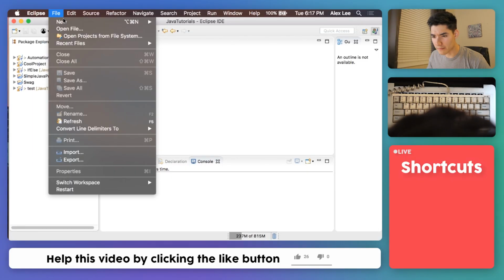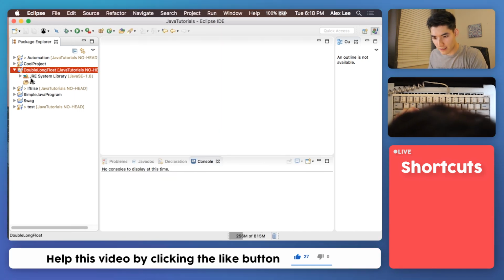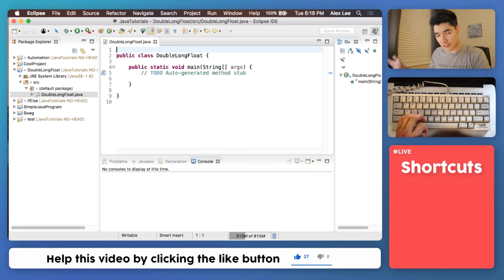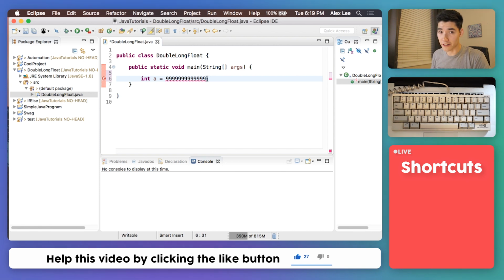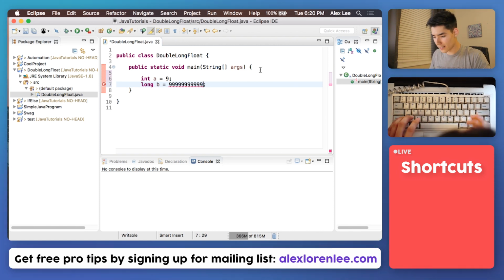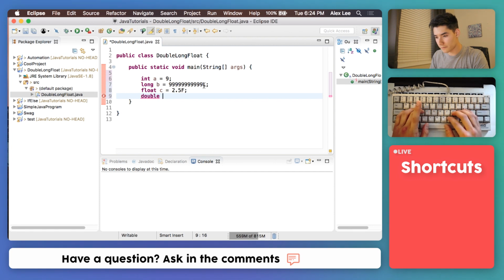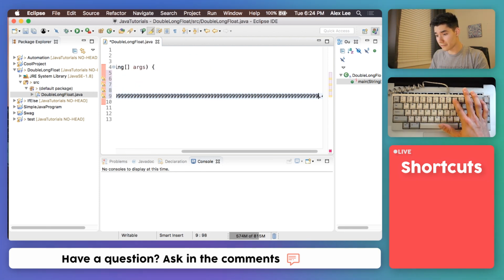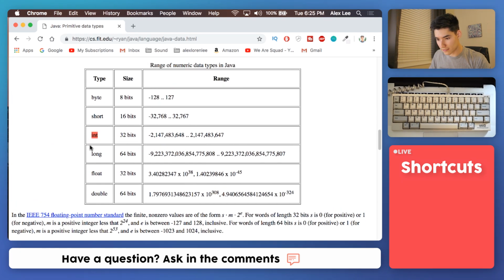Double, Long and Float Java Tutorial #9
Here are the exact differences between float long and double (AKA single/double precision floating point) variables in java! ✅

Java long, int, float and double are all variables for numbers. Each variable has its own range.

Int and long variables can't have decimals.
Float and double variables do have decimals.

Java int, long, double and float variables in java can be tricky... Like I said, I didn't understand the difference for most of college, but you'll surely get the hang of it! They aren't too bad :) If you followed along, congrats! You learned-by-doing!

I hope you enjoyed this tutorial on java float vs double vs long! I like to have a nice mix of tutorials and actual projects for you all :)

Do you want to learn how to code from scratch, in Java?

How are you using int, long, float and double data types in java? -

Alex Lee